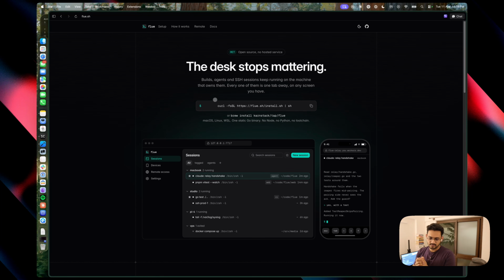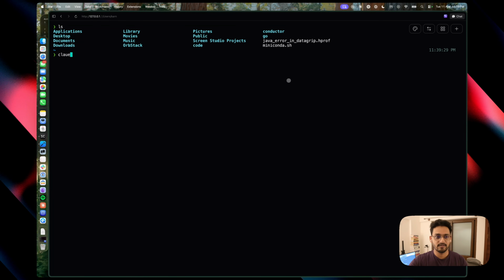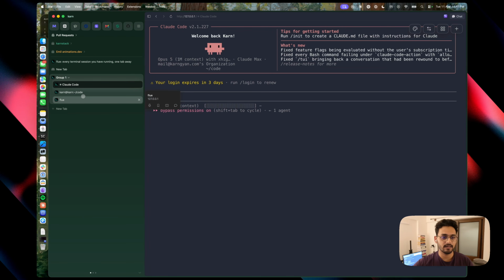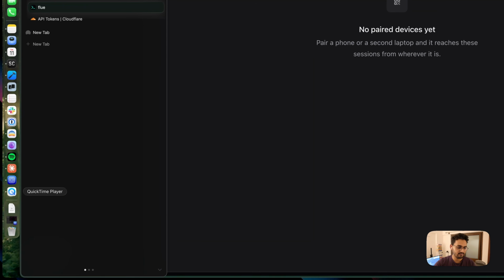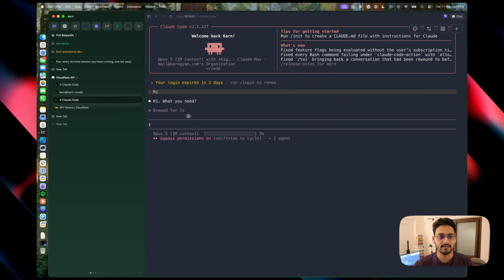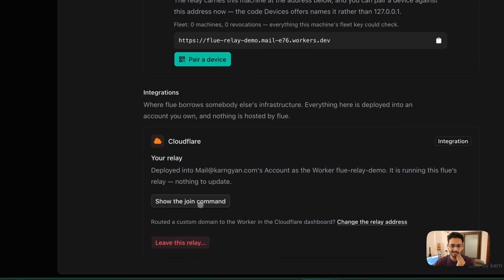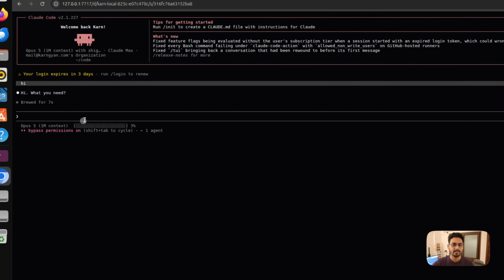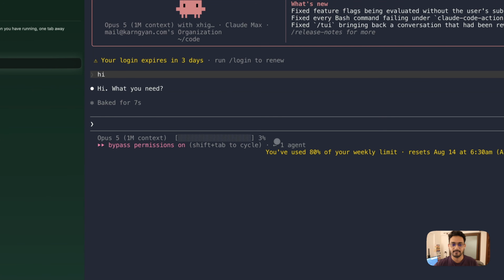i put my terminal on my phone... here is the whole setup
I wanted my 10,000 steps. Coding agents had other plans. So I start the run on my machine, go for the walk, and read the answer on my phone.

A three part demo, recorded in one take. Setting flue up on a Mac, deploying a relay into my own Cloudflare account and pairing my phone from a QR code, then joining a second machine to the same relay and reaching every session from anywhere. The phone is on a different network the whole time.

flue is a small Go daemon that owns your shells and their scrollback, and a web app that draws them. Closing the tab does not kill a session. It only detaches it, and reattaching replays what you missed.

Install:
brew install karnstack/tap/flue
flue enable

macOS, Linux, WSL. One static Go binary. No Node, no Python, no toolchain.

CHAPTERS
00:00 The plan, in three parts
00:27 Installing it on the Mac
00:52 flue enable, and the first session
01:15 Close the tab, the session keeps running
01:35 Command K, and jumping between sessions
02:19 Deploying a relay into my own Cloudflare account
03:16 Pairing my phone from a QR code
04:23 A second machine, an Ubuntu box
05:40 flue relay join, and one list for the whole fleet
06:57 Where the data lives, and what the relay can see
07:26 Restarting the daemon, and resuming a session
07:54 What is next, and where the source is

ON REMOTE ACCESS
The daemon listens on loopback and nothing else. Remote access is opt in: one command deploys a relay Worker and the web app into your own Cloudflare account, on the free plan. Everything crossing it is end to end encrypted with Noise IK, and your browser pins the daemon's key when it pairs, so the Worker forwards ciphertext it holds no key for. Your scrollback stays on the machine that owns it. If that machine is off, its sessions are simply unreachable.

There is no flue account, no flue server and no billing, because there is no company. There is me and a Cloudflare free plan.

MIT licensed. Open source and always free.